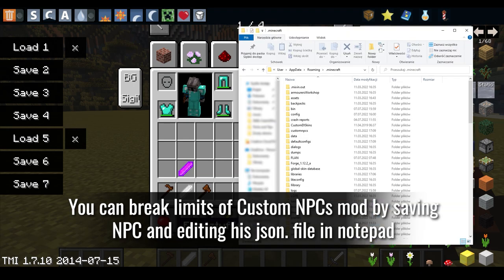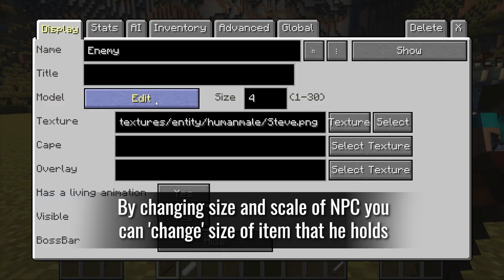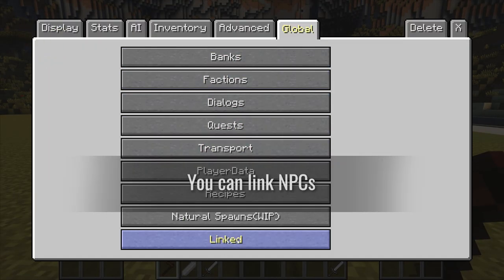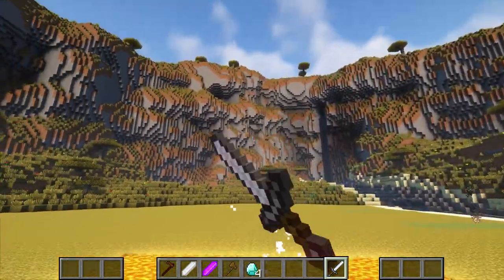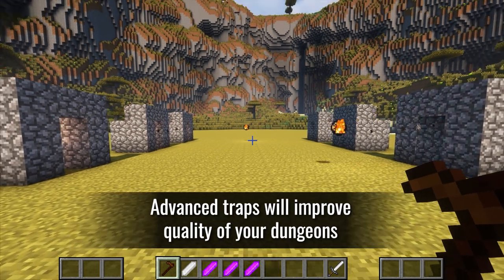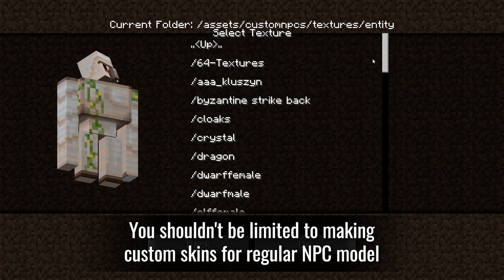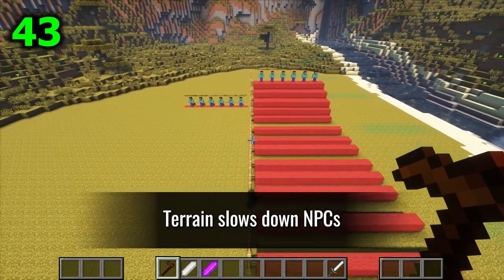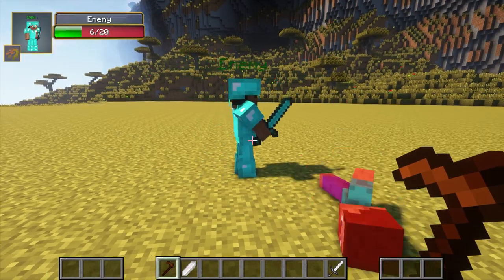50 TRICKS & TIPS for Custom NPCs mod | Tutorial Minecraft 1.7.10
50 TRICKS & TIPS for Custom NPCs mod | Tutorial Minecraft 1.7.10
Game version 1.7.10
Maps:
Mods:
- Custom NPCs plus
Shaders:
- Complementary Shaders